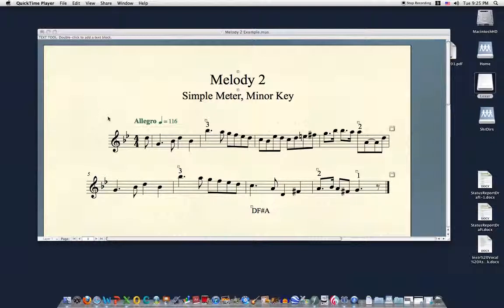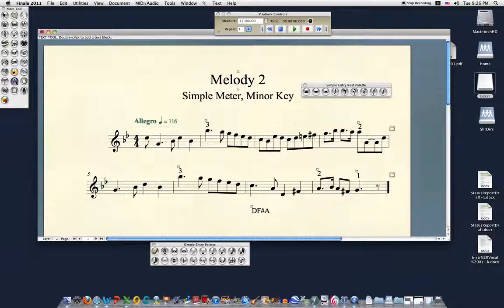Melody 2 Part 2: Elements of Design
melody assignment